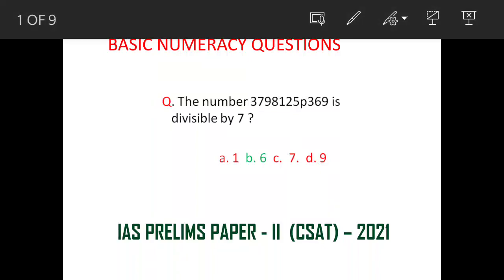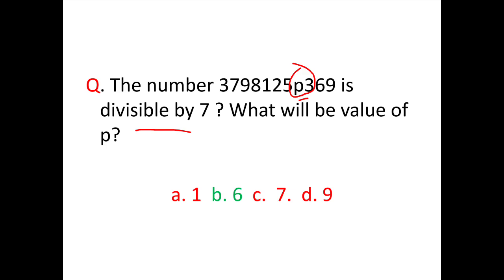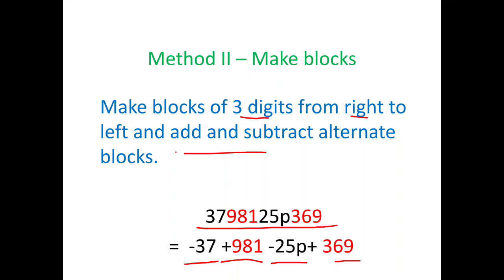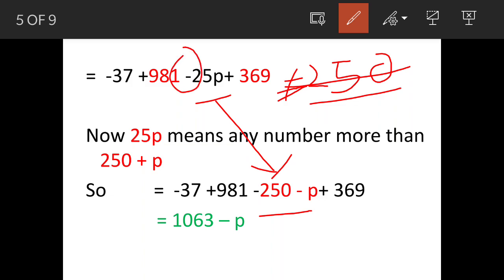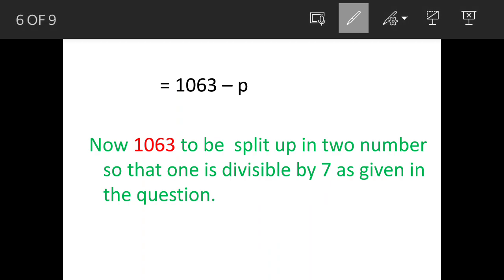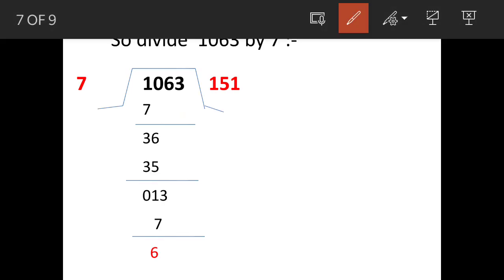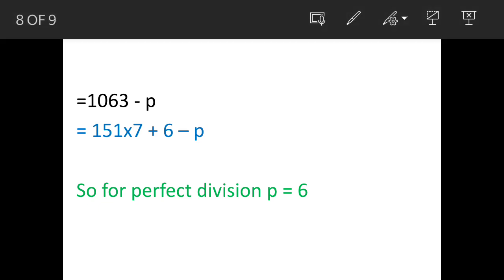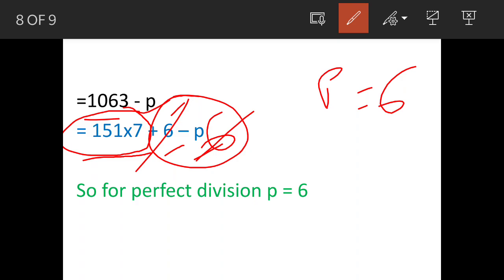The number 3798125p369 is divisible by 7 ? What will be value of p?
Q. The number 3798125p369 is divisible by 7 ? What will be value of p?

playlist of mote than 500 solved questions